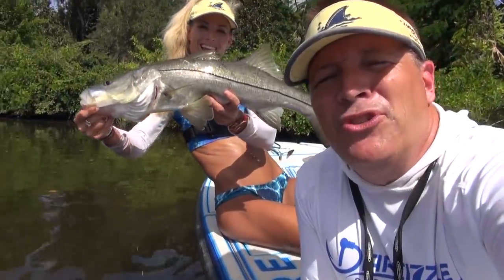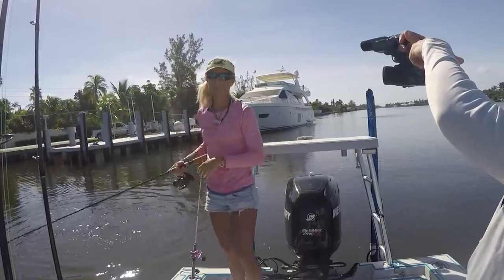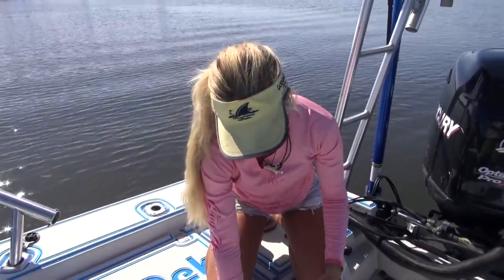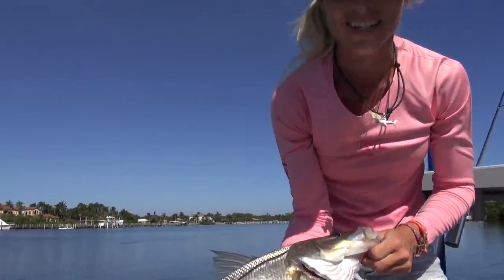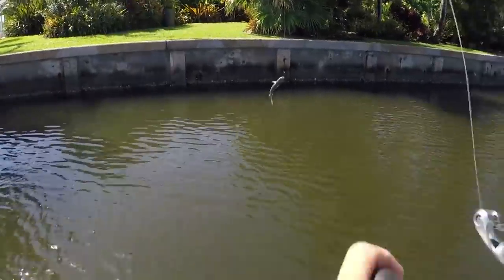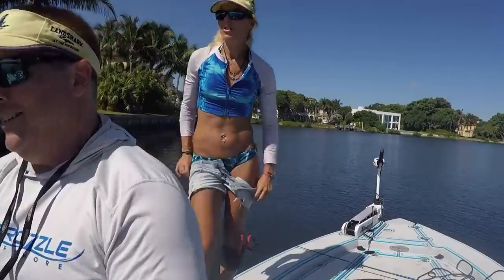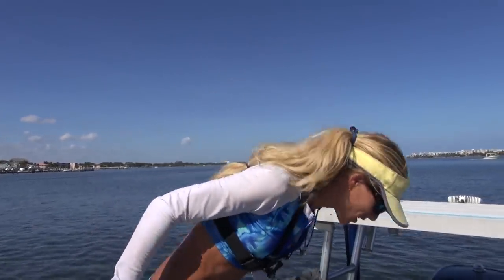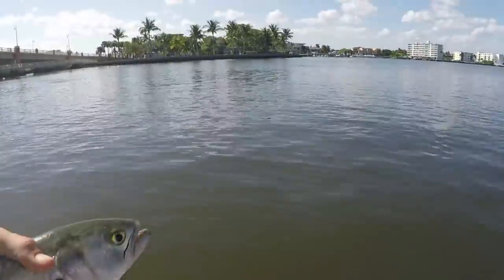Inshore Fishing the Mullet Run. FISH EVERYWHERE!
In this Florida fishing video, we are inshore saltwater fishing during the mullet run! Running our small boat after unexpected big waves hit and swamps our flats boat. We catch multiple fish species and bluefish aka snappers! ⇊CLICK BELOW FOR MORE INFO & LINKS⇊

6:17pm 10.25.18